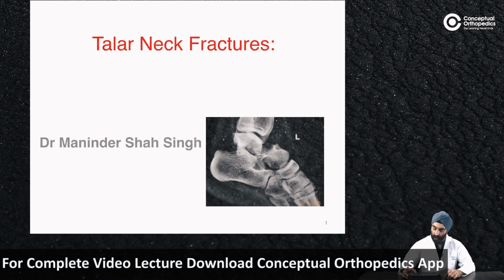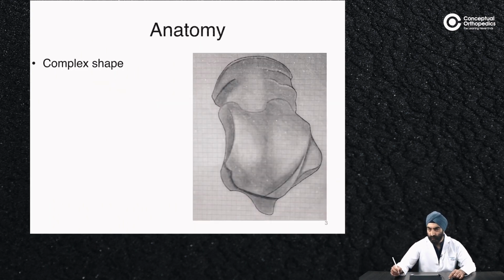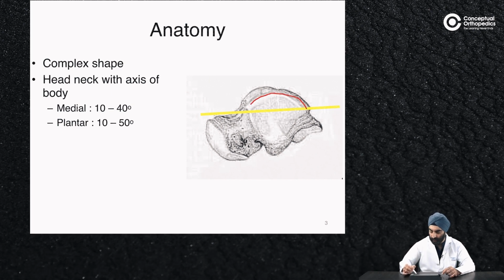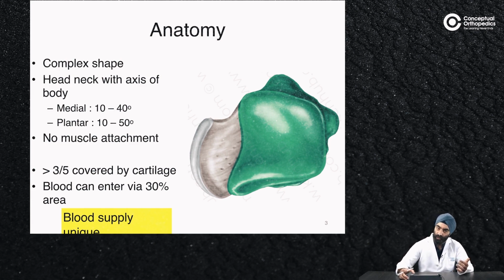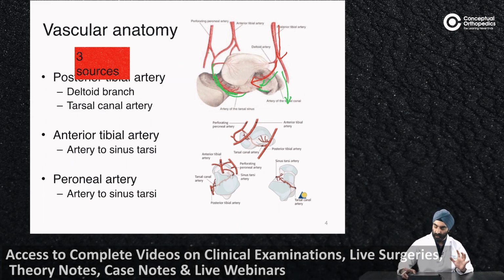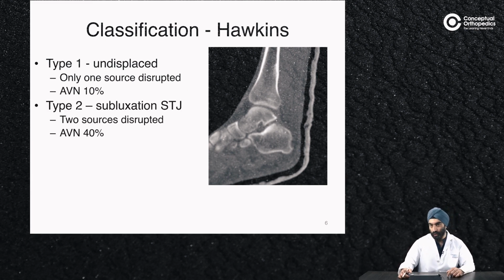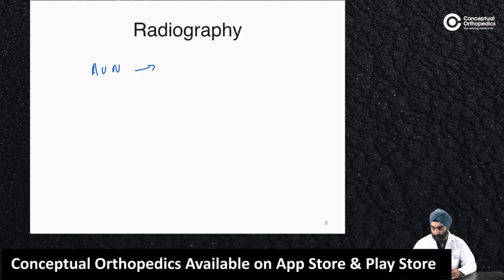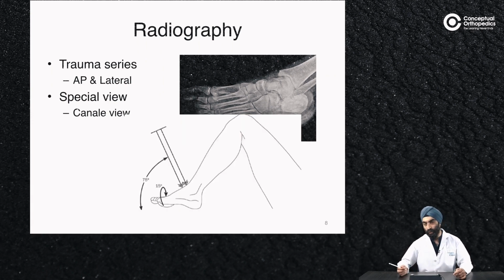Talar Neck Fracture by Dr. Maninder Singh shah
Dr. Maninder Shah Singh has done his MS Orthopaedics from MAMC, has more than 10 years of experience, and is currently associated as Consultant with Indian Spinal Injuries. In this video Dr. Maninder explaining applied anatomy, reasons for avascular necrosis, different types of fracture and classifications, and how to manage such cases.

Keep Learning @ConceptualOrthopedics
Download NEW UPDATED Conceptual Orthopedics App with New Sections and 70+ more videos.

Hurry Check out the NEW UPDATED Conceptual Orthopedics App & course for Ortho Residents & Practitioners to learn from the Legends, Pioneers & Specialists to enhance clinical & surgical skills.